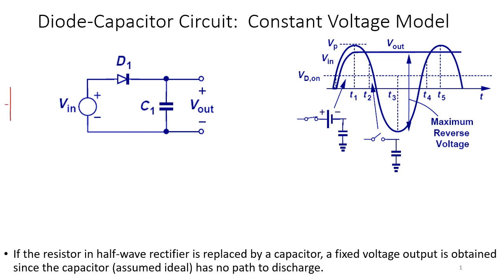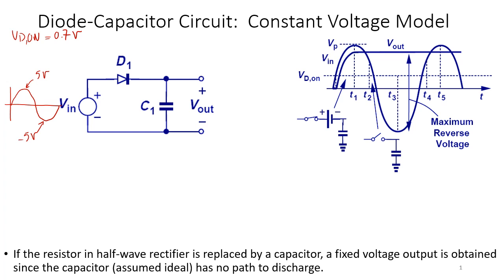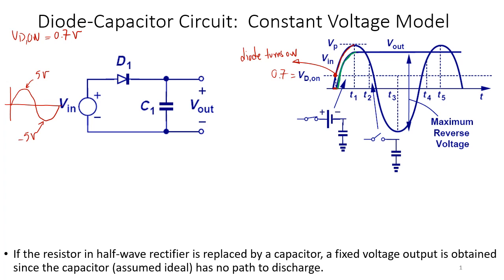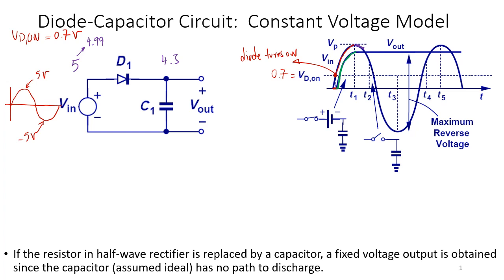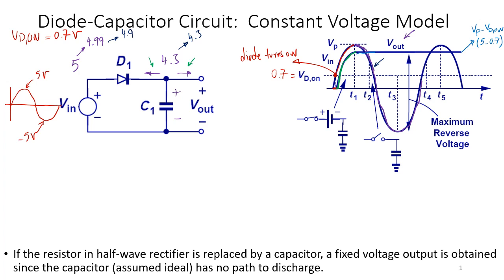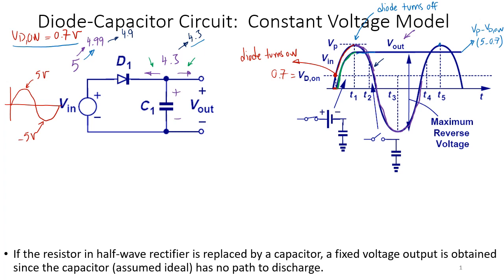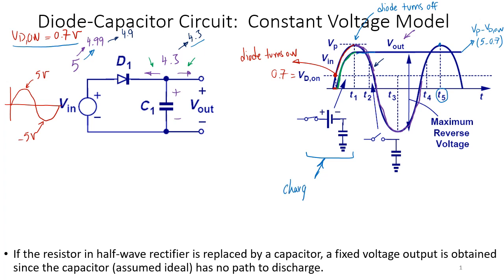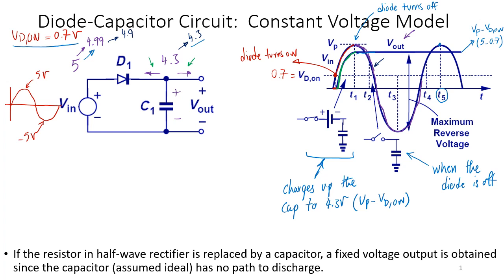Week3 - HWR - C load